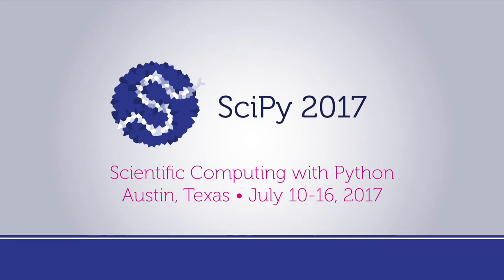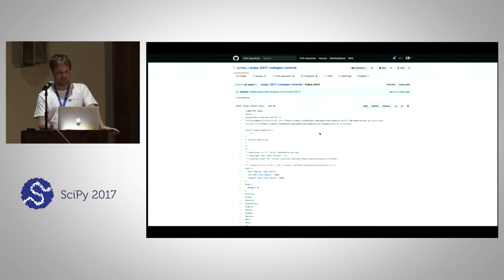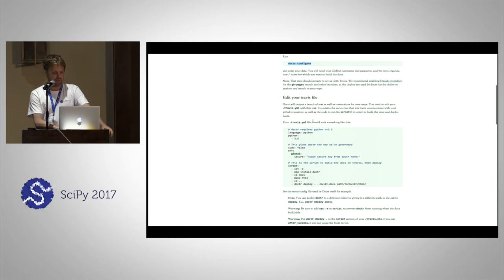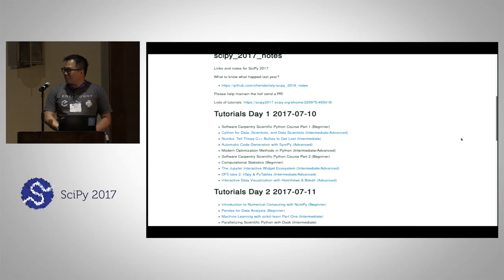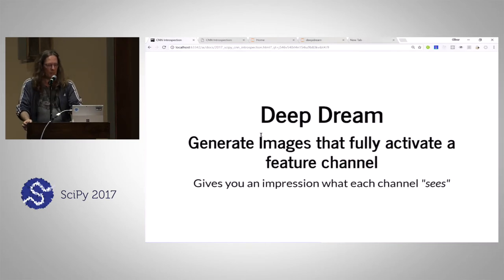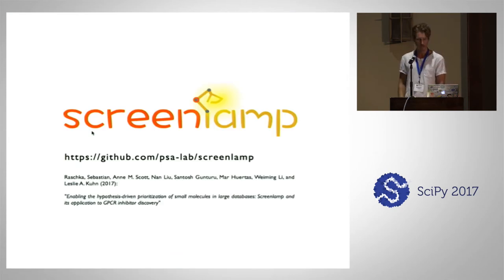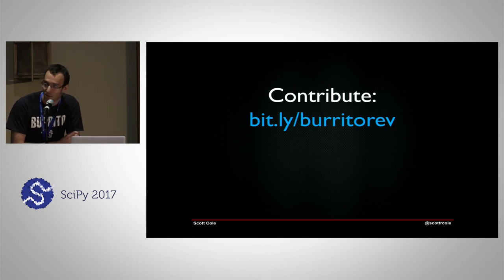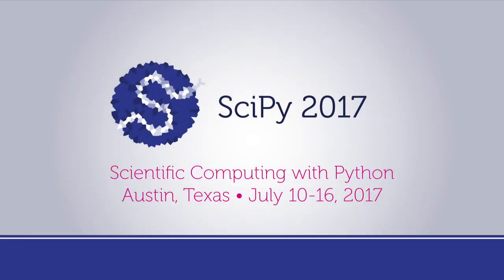Lightning Talks | SciPy 2017 | Wed July 12